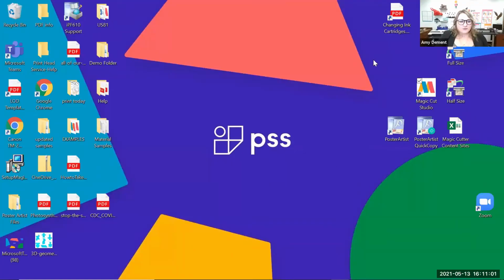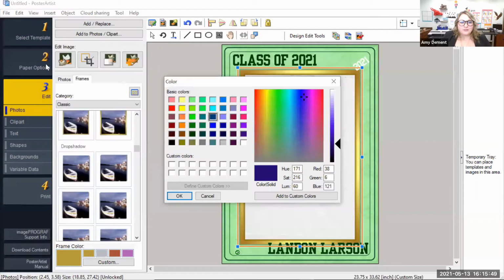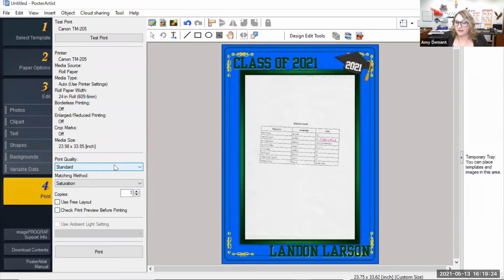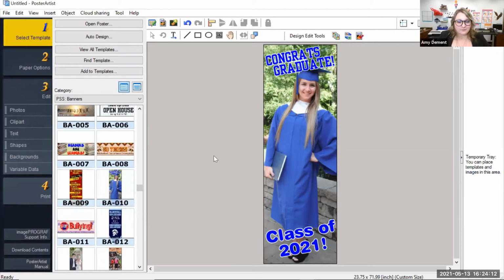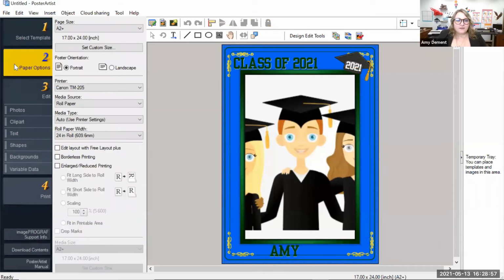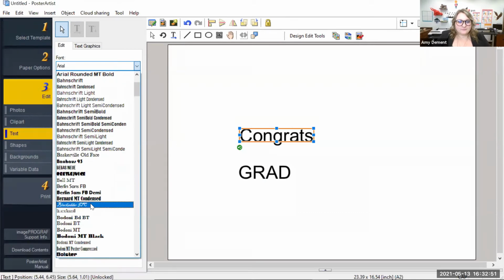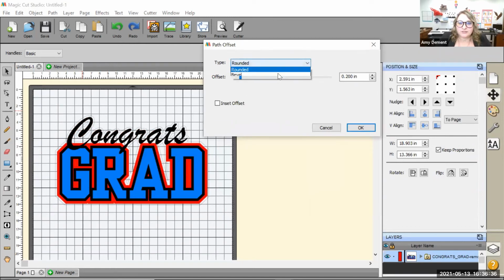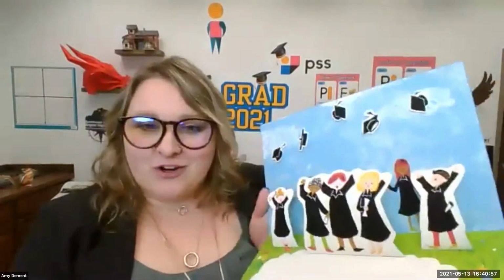Graduations/Special Event Banners, Posters, Yard Signs and more!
Learn more about your Learn OnDemand System and how to utilize it for Graduation and other special events throughout your school and community! Using the Magic Cutter, you can create your own large yard signs for your school or for fundraisers for your students.